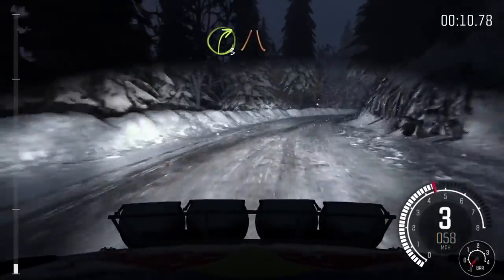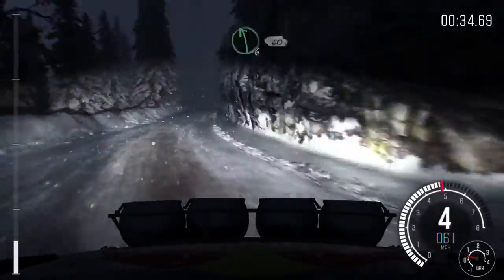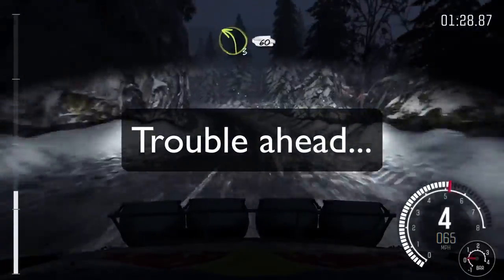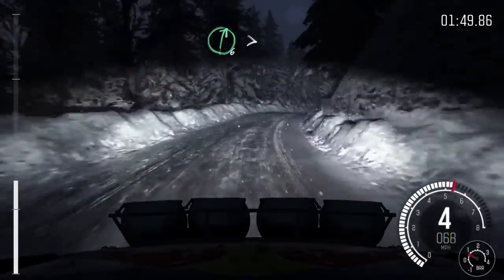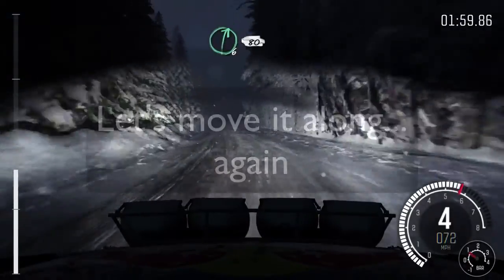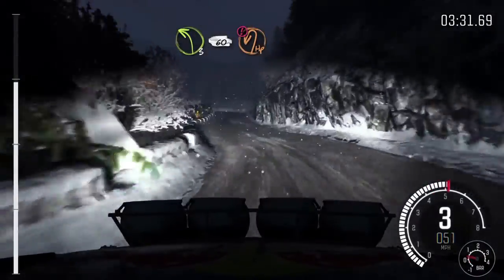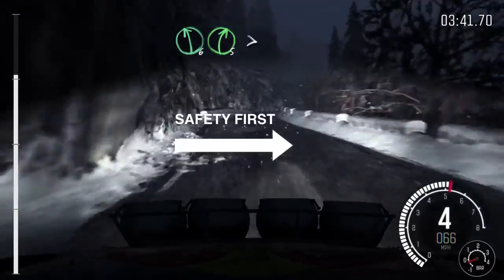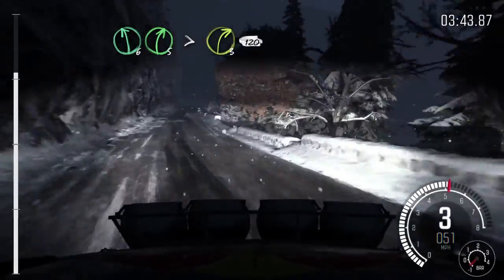DiRT Rally - Monte Carlo Fail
Epic fail on Monte Carlo in DiRT Rally. The first stage of our league event for this week.